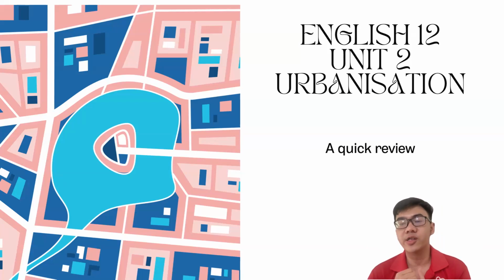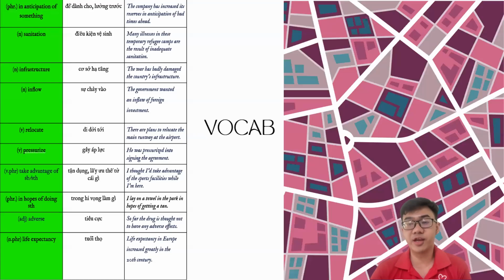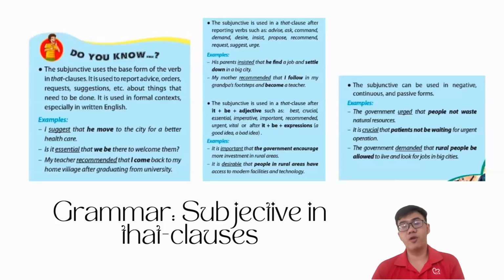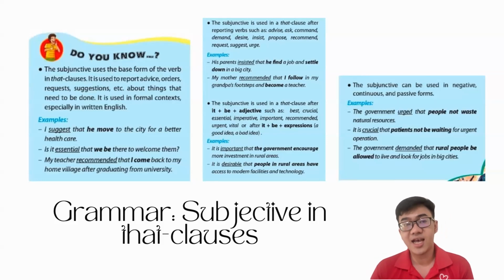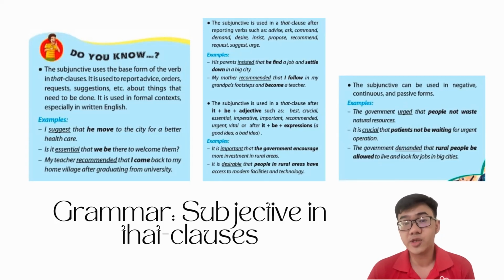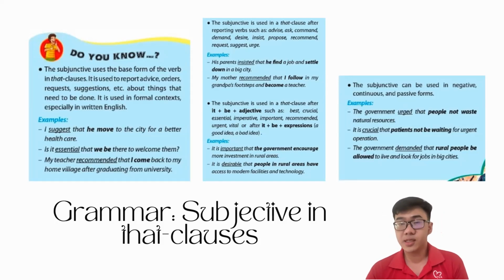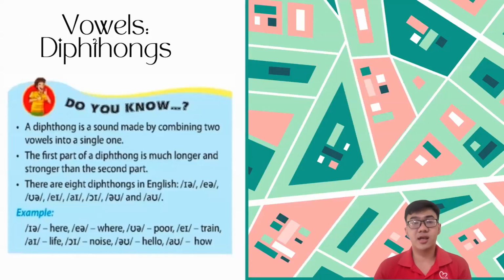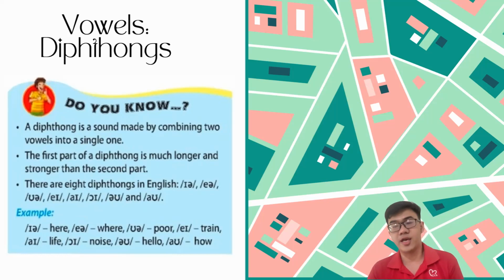UNIT 2 Revision lecture